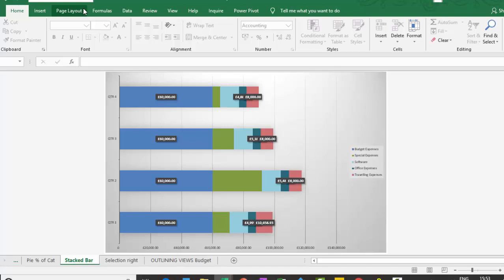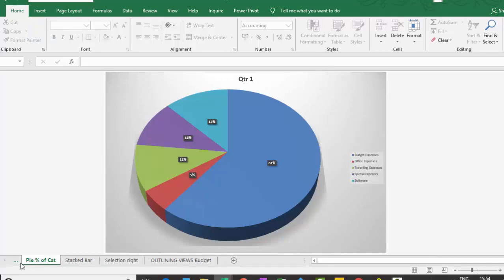Level 2 Ninjas Custom Views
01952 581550